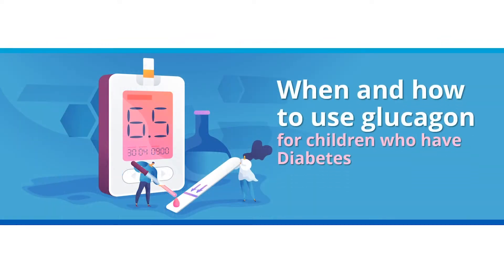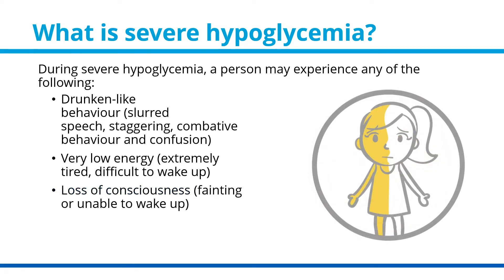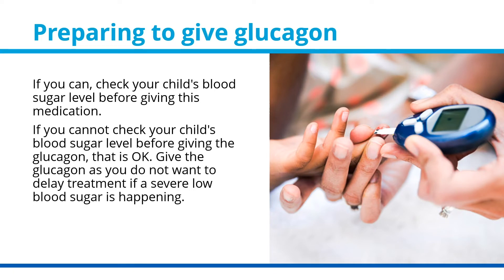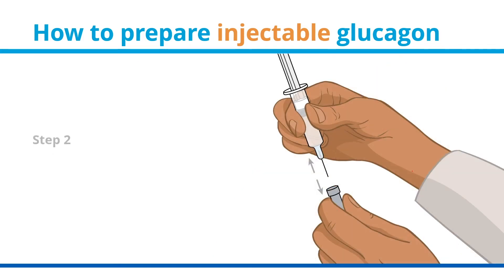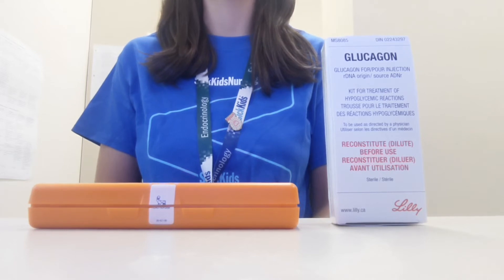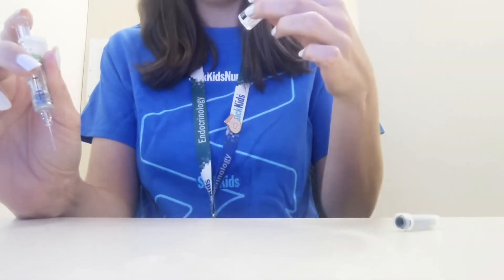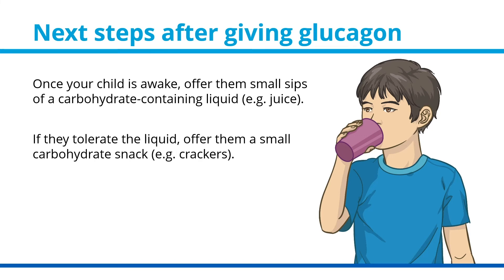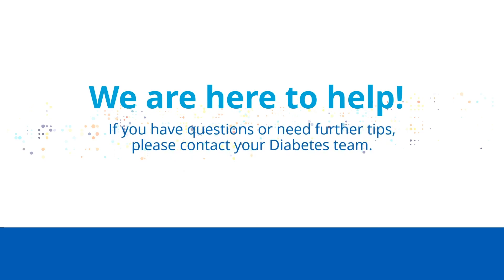When and how to use glucagon: Treatment of severe hypoglycemia | AboutKidsHealth at SickKids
This video will help caregivers understand what glucagon is and when and how to use this medication for a severe low blood sugar event.

Health-care providers are guided by provincial or federal regulations for safely handling hazardous medications which mandate specific types of personal protective equipment (i.e. masks, gowns, gloves, protective eye wear).

At the time of publication of this video, recommendations for specific types of protective equipment required for families handling hazardous medications at HOME were not available. Families are encouraged to discuss this information with their health-care provider.

VIDEO CHAPTERS

00:00 - Introduction

00:33 - What is hypoglycemia?

00:49 - What is severe hypoglycemia?

02:02 - What is glucagon?

02:19 - When is glucagon used?

02:41 - How is glucagon given?

02:49 - Preparing to give glucagon

03:16 - Preparing and giving nasal glucagon

04:10 - Preparing and giving injectable glucagon

08:00 - Next steps after giving glucagon

09:34 - Important points